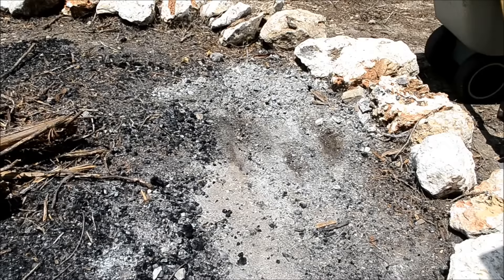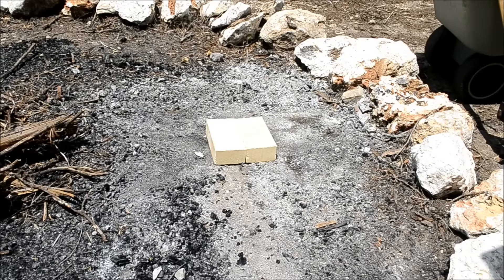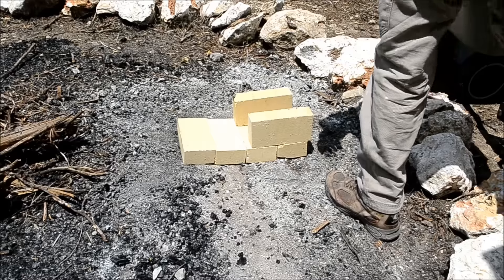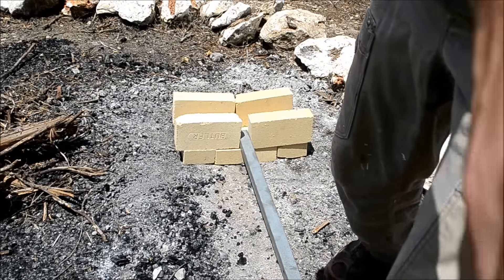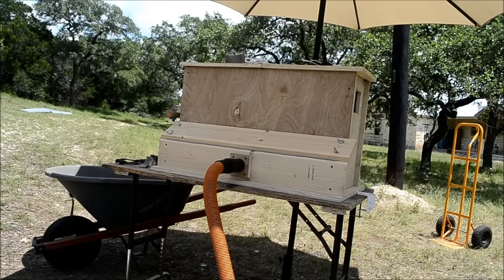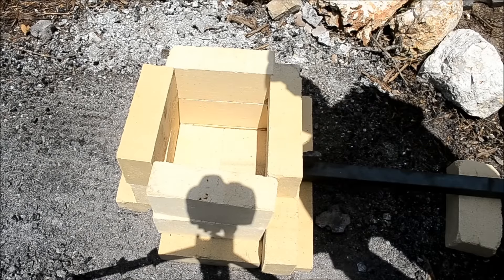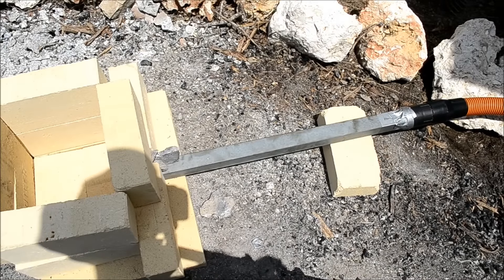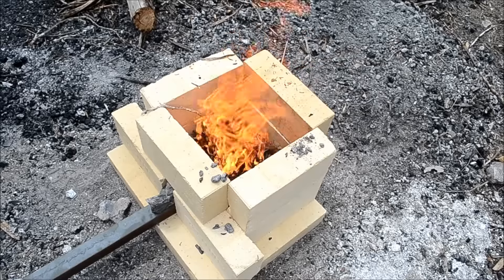Simple and cheap forge idea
BUY KNIVES AND OTHER ITEMS ON MY WEBSITE!